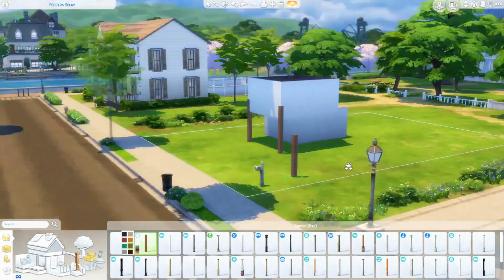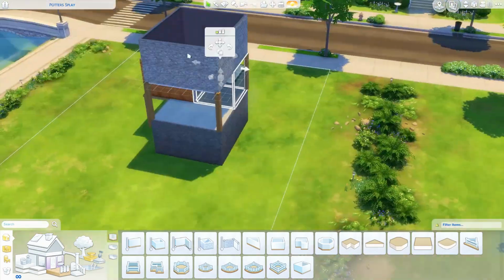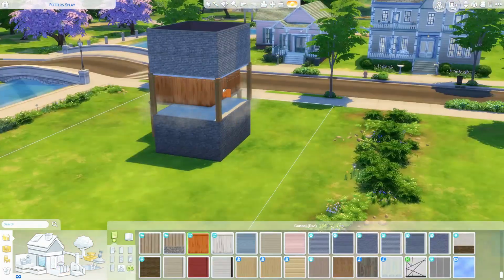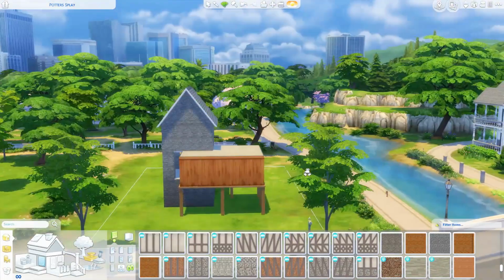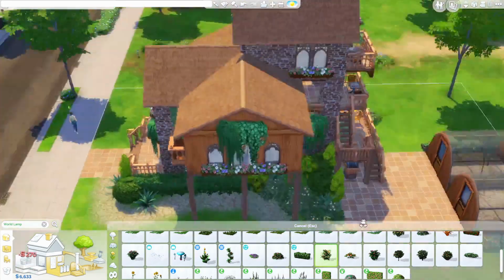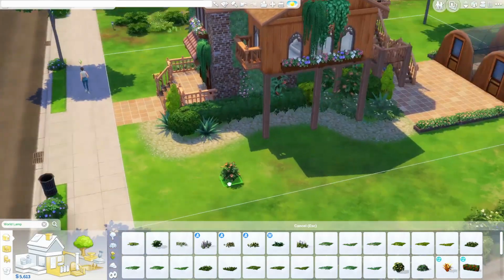Good Witch's Garden Tower | Speed Build | The Sims 4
I built a tower for a spellcaster who loves their gardening.

Origin ID: TeatimeSimmer